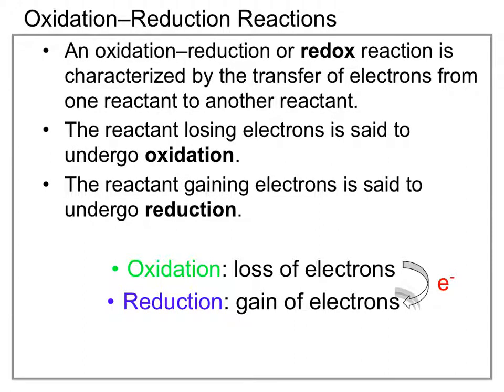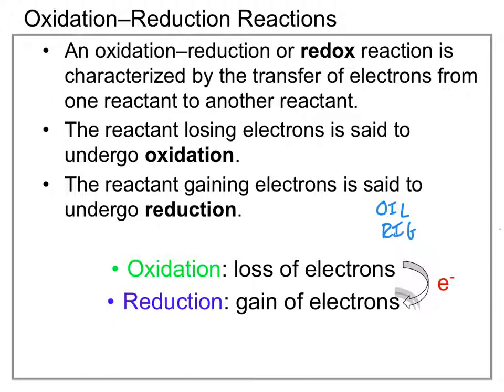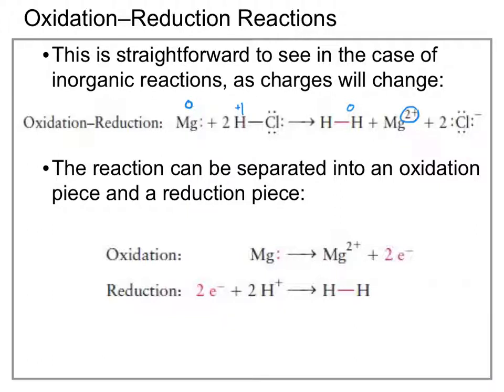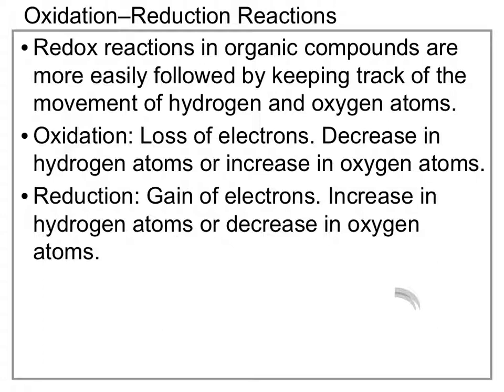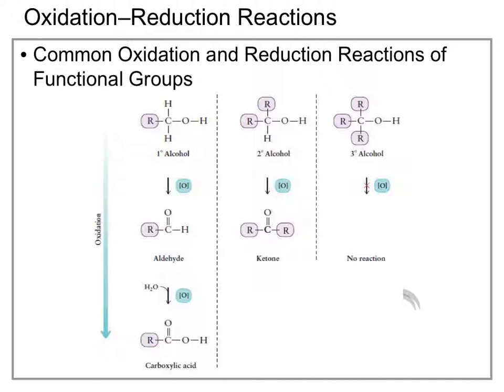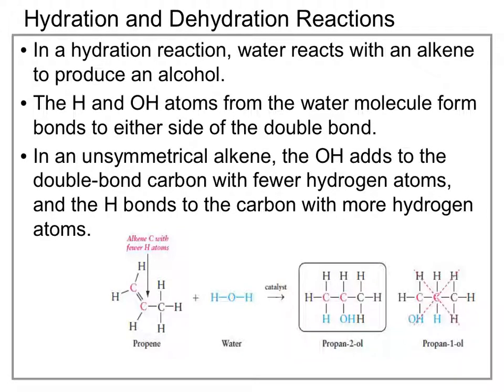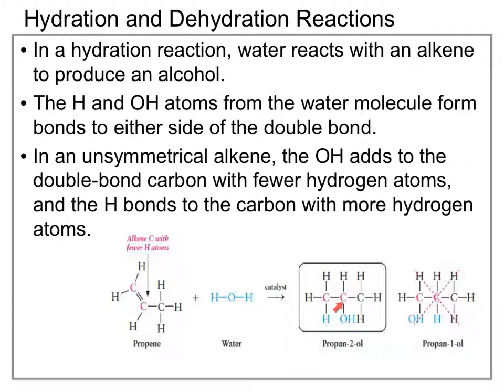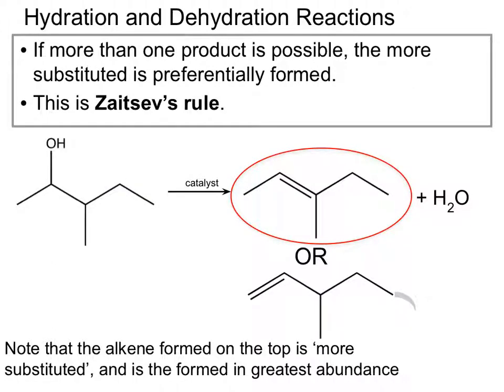Oganic reactions 1